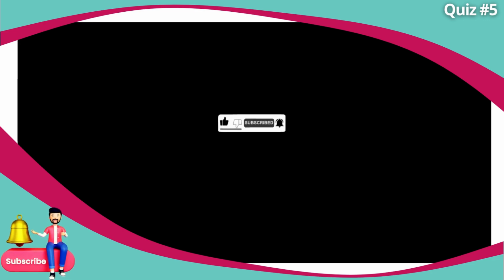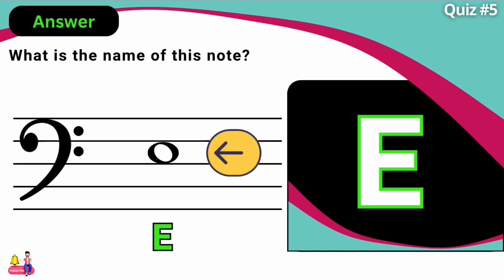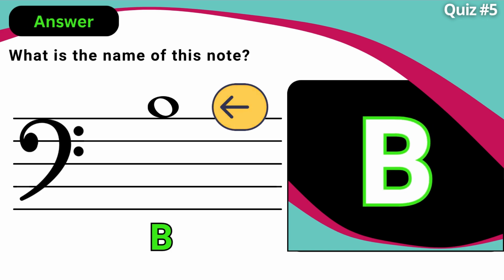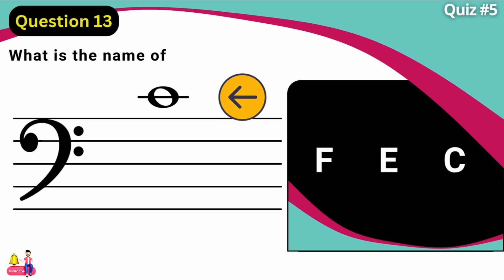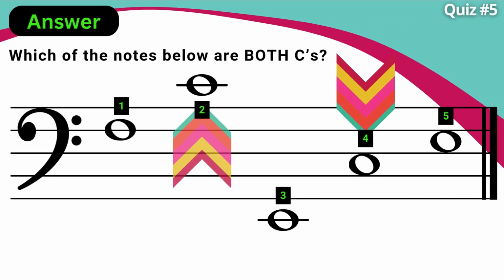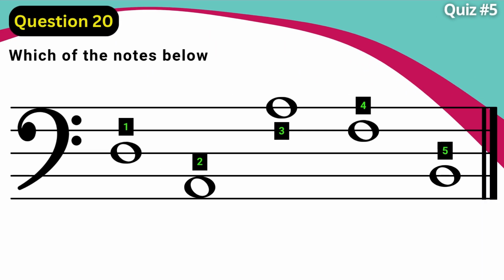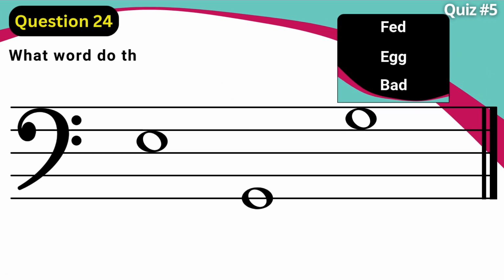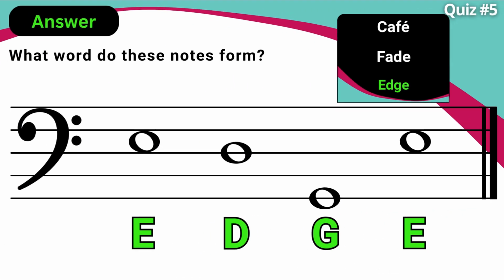Get Hooked on the Bass Clef! Take the Deep Dive Quiz NOW!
Quiz #5 of our Music Theory Quiz Series features specific questions about the letter names of the notes on the Bass Clef. If you haven’t seen the first 4 quizzes, click this link to check out quizzes 1, 2, 3 & 4!